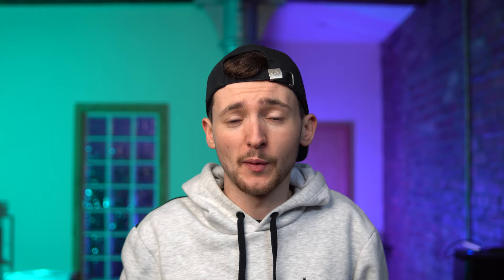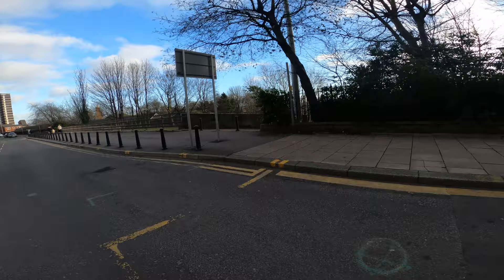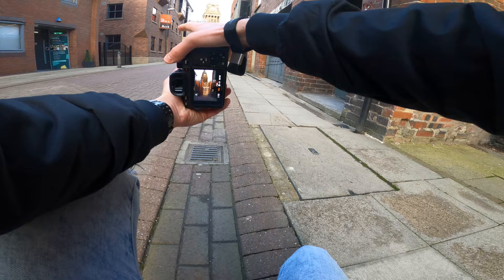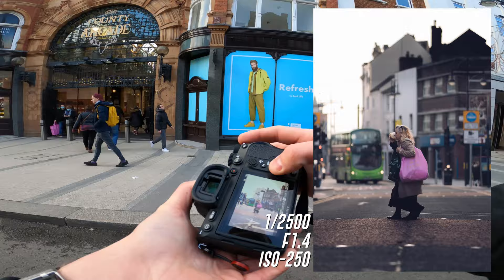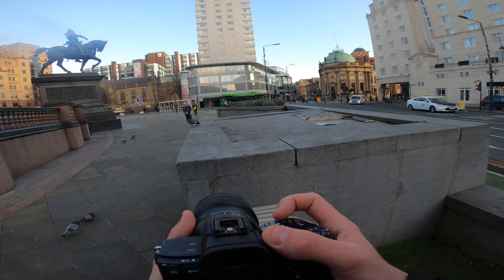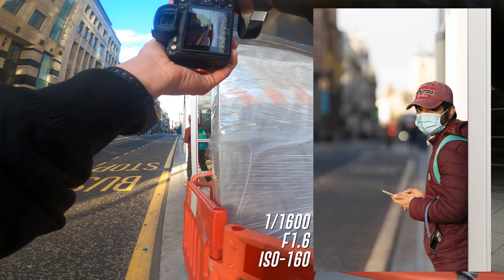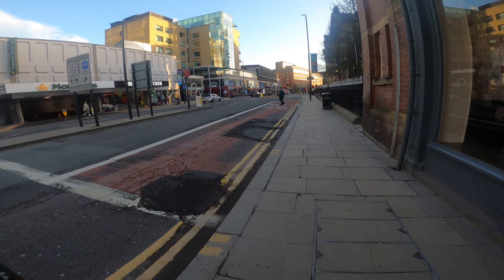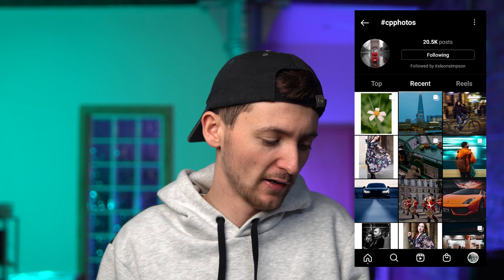CITY STREET POV PHOTOGRAPHY SONY A7RIV LAST POV (Sigma 85mm F1.4)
CITY STREET POV PHOTOGRAPHY   SONY A7RIV LAST POV

▶ Use the cpphotos

// CAMERA KIT \\
▶ Sony A7IV
▶Sony A7SIII -
▶ Sony A6400
▶ GoPro Hero 8

// LENSES \\
▶ Sigma 24-70 F2.8
▶Sigma 85mm F1.4
▶Sony 50mm F1.8
▶ Viltrox 24mm F1.8
▶ Sigma 14-24 F2.8
▶ Viltrox 50mm F1.8

// LIGHTING KIT \\
▶Sokani X60 RGB
▶Godox SL-60W
▶ Neewer Parabolic Softbox
▶Godox CS-65D
▶5 in 1

// AUDIO RECORDING \\
▶Rode Videomic Pro+

// FLYING THINGS \\
▶DJI Mavic Air

// CAMERA BAGS \\
▶K&F Concept Bag
▶Lowepro 450AWII
▶Light Bag for Lights...
▶Light Stand Bag
▶Light Bag (Compact)

// TRIPOD & Stands\\
▶K&F Concept Tripod

// GIMBAL\\
▶ DJI Ronin RSC2
▶Put a Handel on It

// EXTRAS \\
▶Remote for Controlling A6400 / A7IV / A7SIII
▶ Electric Rotating Turntable for Photography
▶GoPro Chest Mount
▶Camera Vlog Selfie Flip Screen
▶11 in 1 Multifunctional